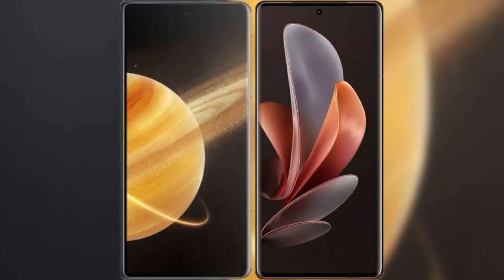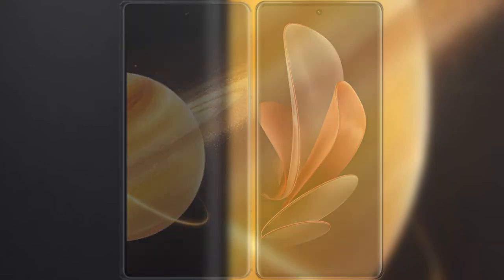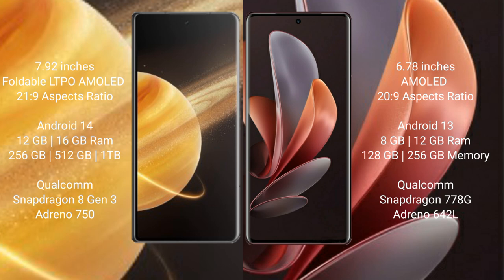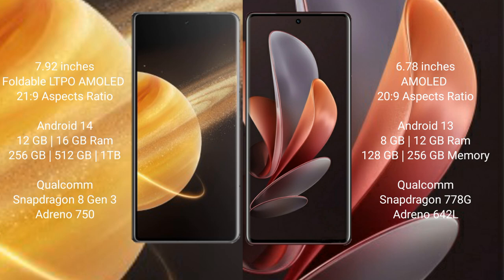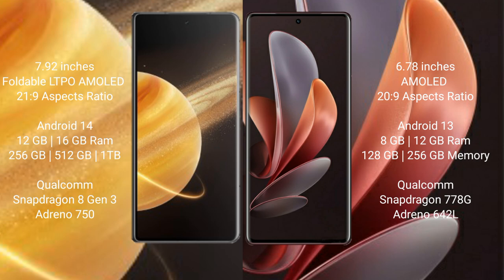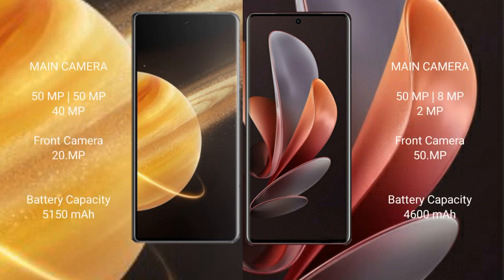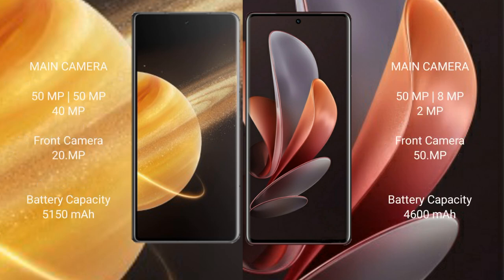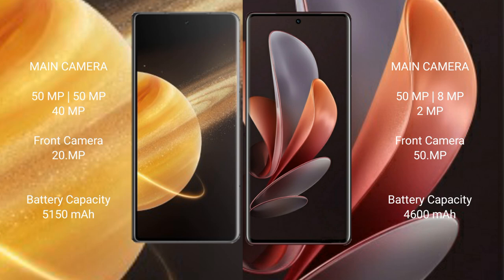Honor Magic V3 vs Vivo V29 Review